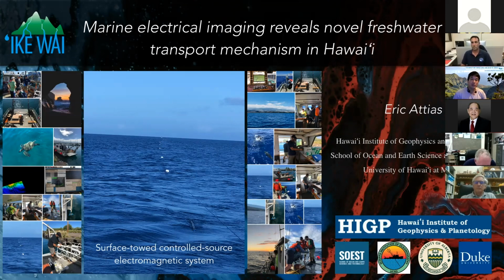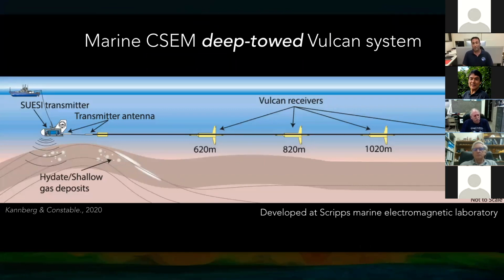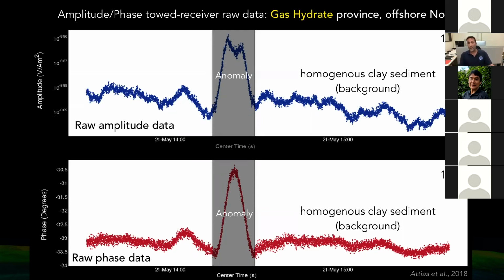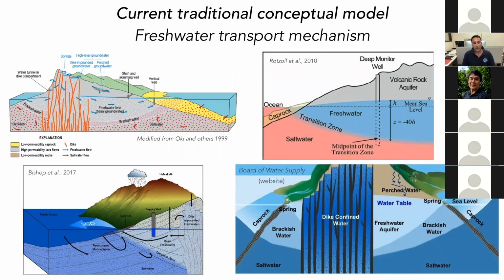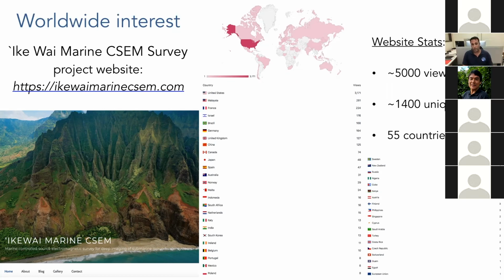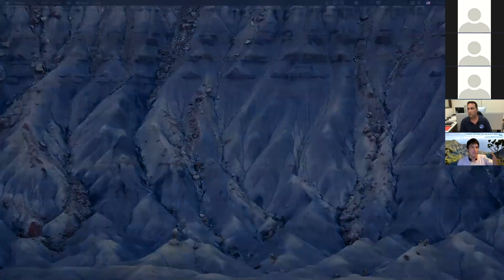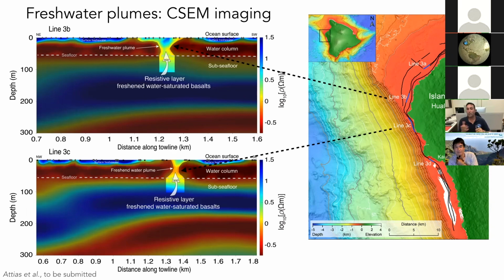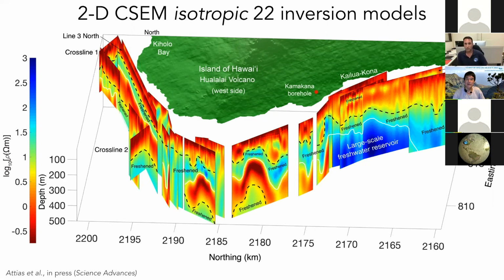Marine Electrical Imaging Reveals Novel Freshwater Transport Mechanism in Hawai‘i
Dr. Attias discusses the marine geophysics component of the Hawai‘i EPSCoRʻs ‘Ike Wai project using a newly developed surfaced-towed controlled-source electromagnetic (CSEM) system and 2D/3D inversion algorithms to study the spatial distribution and interconnectivity of the Hualālai groundwater system offshore of the Kona coastline of Hawai‘i island.

This project is supported by the National Science Foundation EPSCoR Program Award OIA